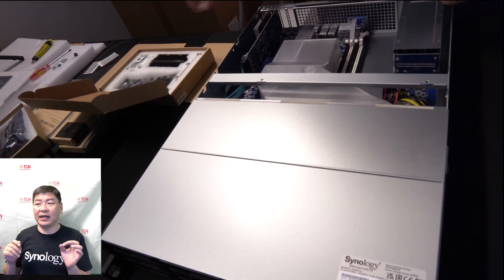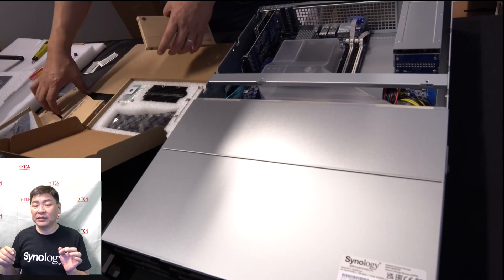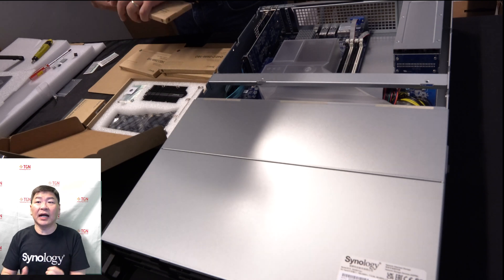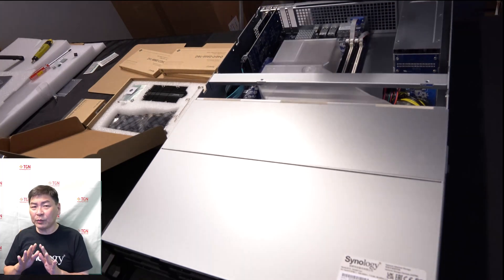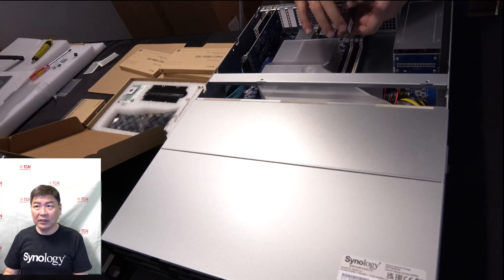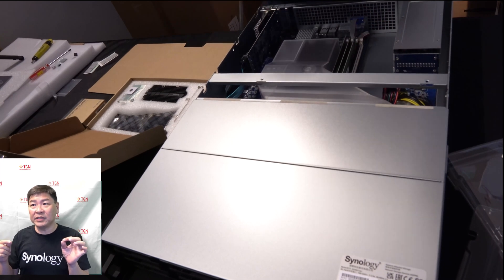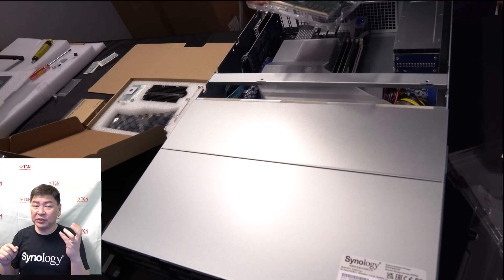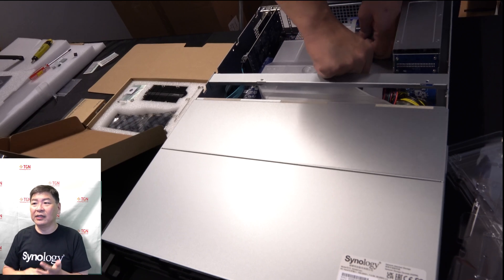Synology ECC RS3621xs+ ram installation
Synology RS RAM installation.